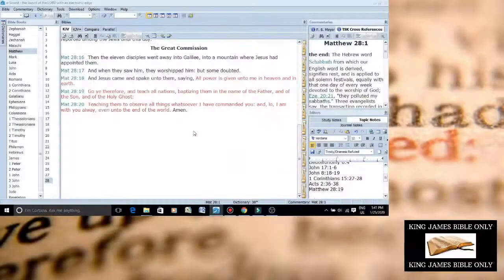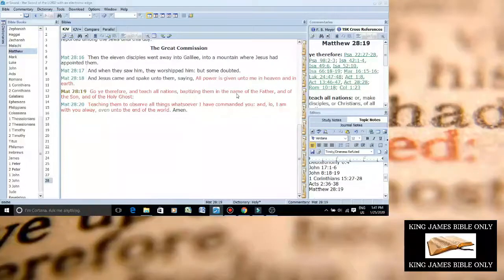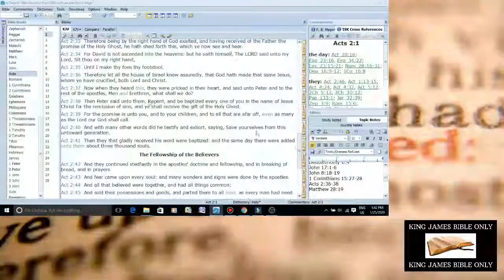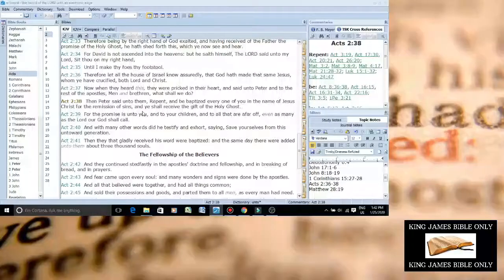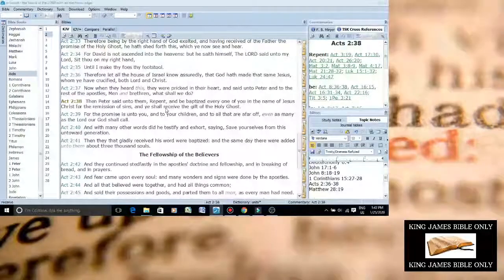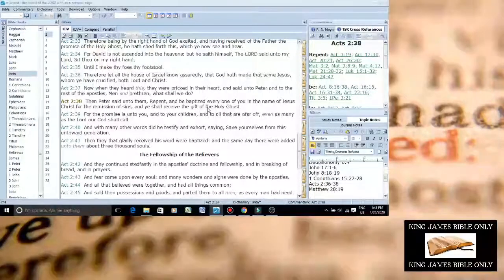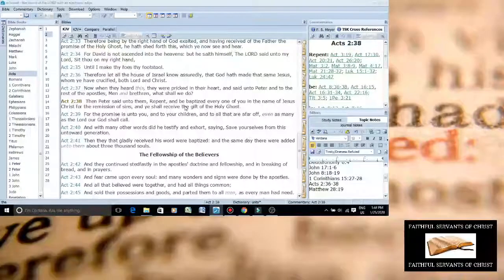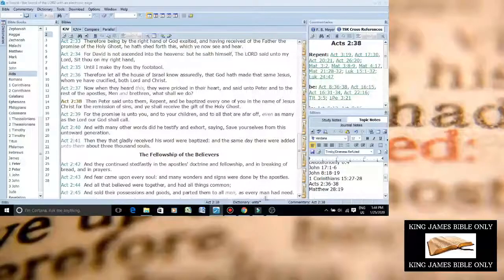Acts 2:36-38 Destroys The Polytheistic Catholic Trinity